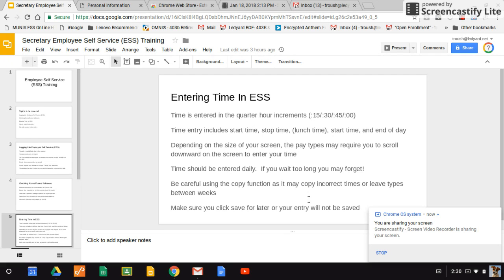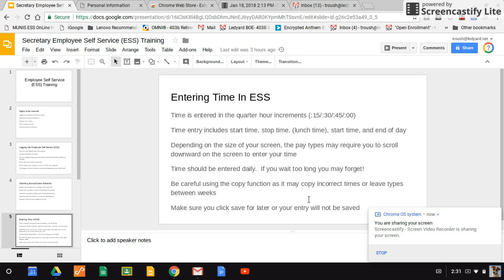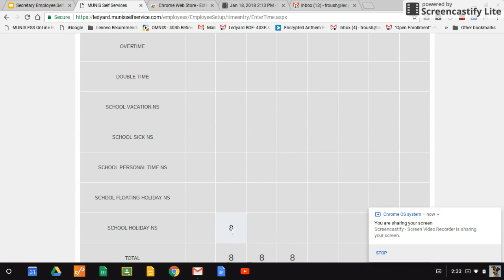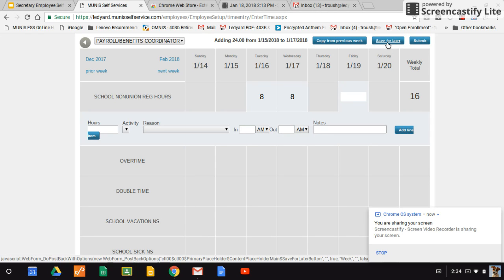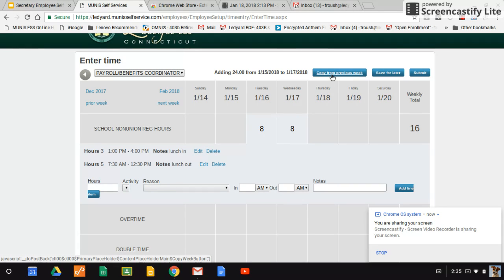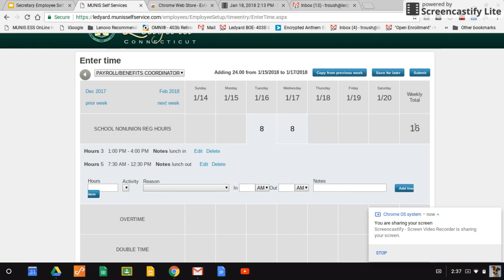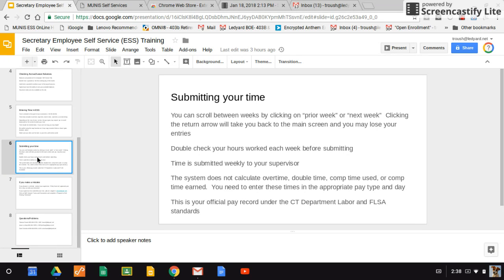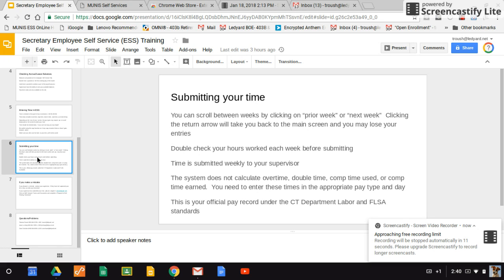ESS Part 2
MUNIS ESS Tutotial - Part 2